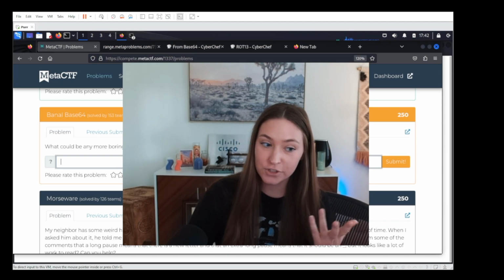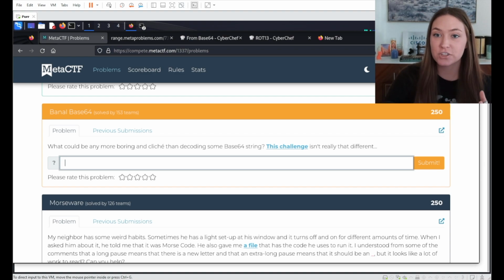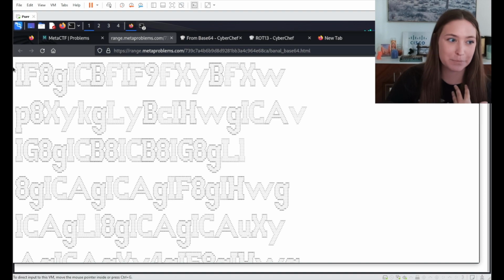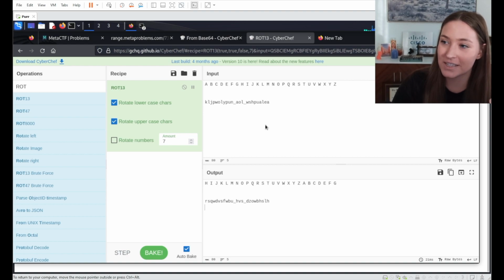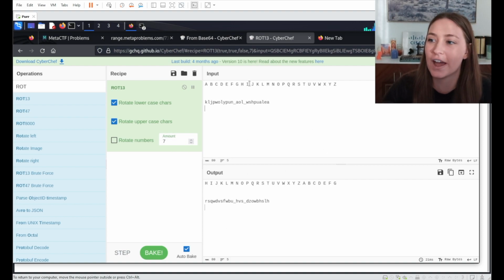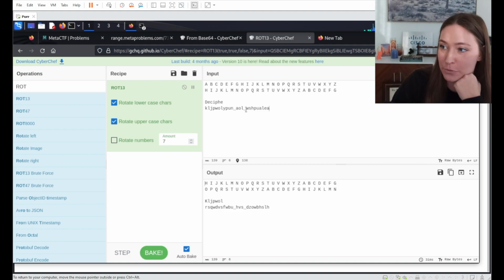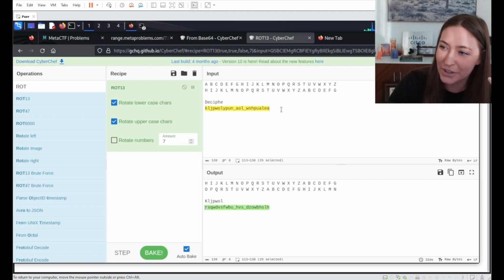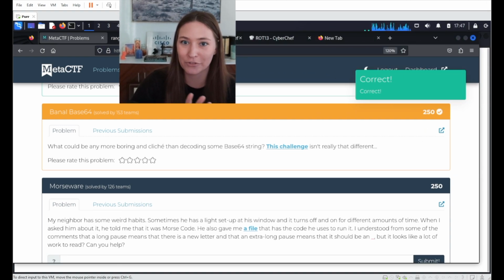Banal Base64 – Antisyphon Challenge Walk Through | Serena DiPenti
🔗 Cyber Range -

ASCII
IF8gICBfIF9fXyBfXw
p8XykgLyBcIHwgICAv
IG8gICB8ICB8IG8gLl
8gICAgICAgIF8gIHwg
ICAgLl8gICAgICAuXy
AgICAgXy4gIF8gIHwg
ICAgICAgICBfIHxfIC
AuXyAgICAgICBfLiB8
ICBfICAgXy4KfCBcIF
xfLyB8ICAvICBvICAg
fDwgfCB8IHxfKSBcL1
wvIChfKSB8IFwvIHxf
KSB8X3wgfCB8ICAgKF
98IChfKSB8ICAgXC9c
LyBfPiB8IHwgfF8pIH
xffCAoX3wgfCAoL18g
KF98CiAgICAgICAgIC
AgICAgICAgICAgICBf
fCB8ICAgICAgICAgIC
AgICAvICB8ICAgICAg
ICAgICBfXyAgICAgIC
AgICBfXw==

Decoded
ROT7: kljpwolypun_aol_wshpualea